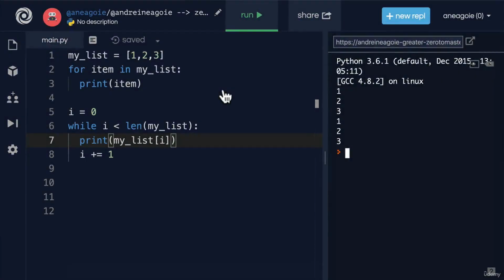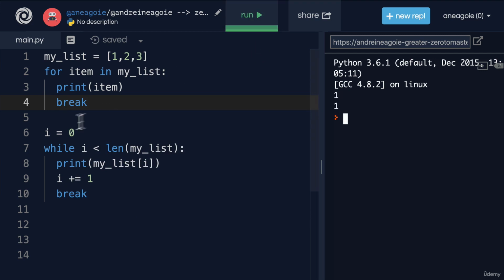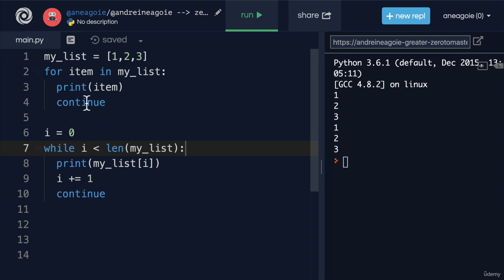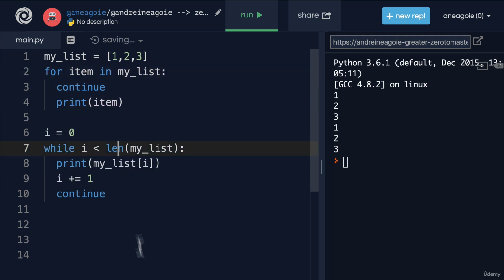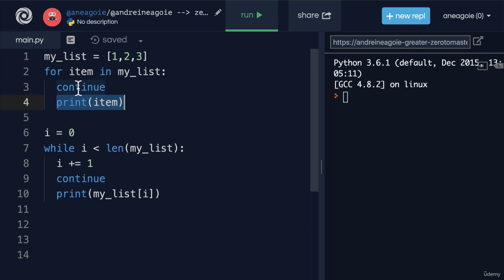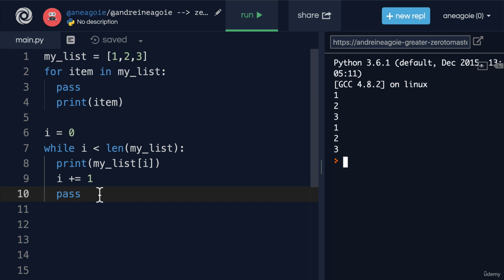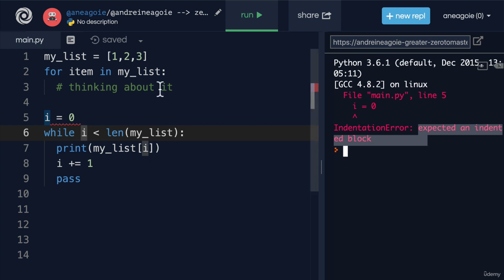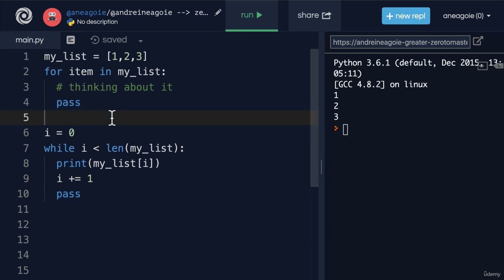76 break continue pass